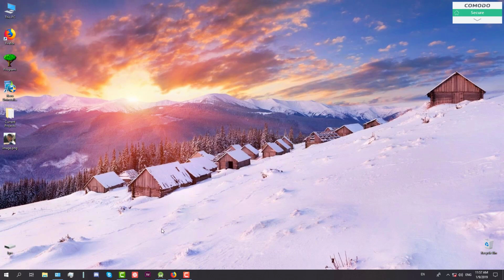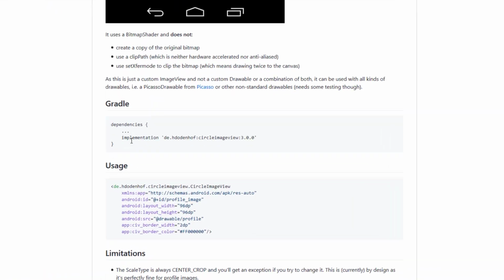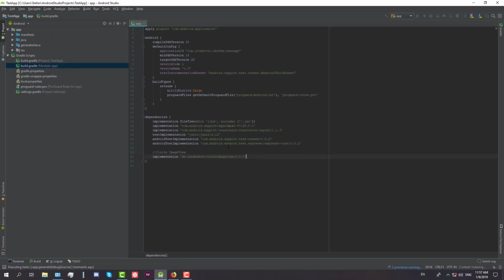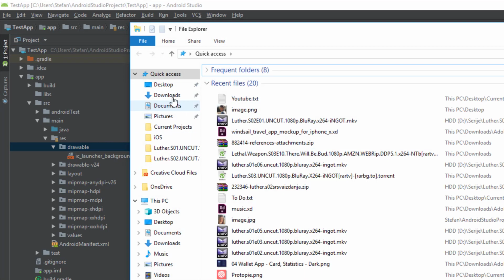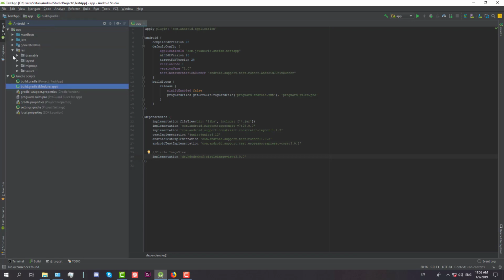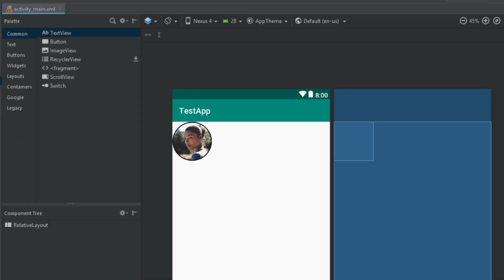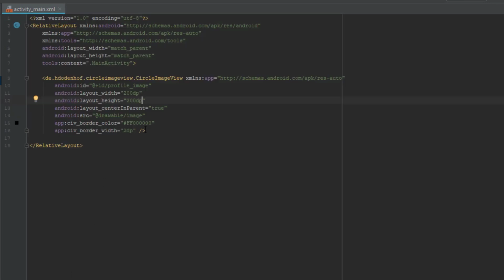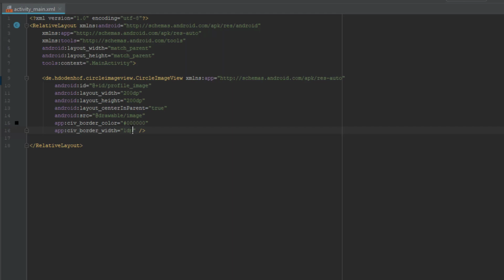Circle/Round ImageView | Android Studio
In this video I'm going to show you how to create Circle imageview in android studio, using an existing library.